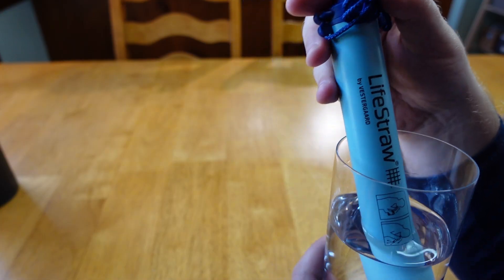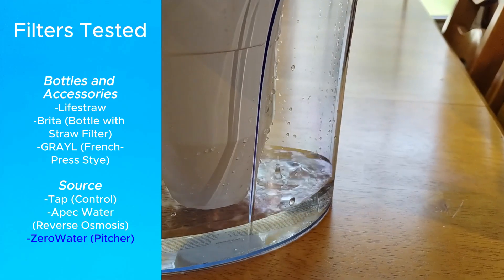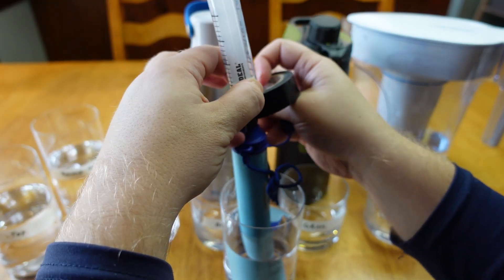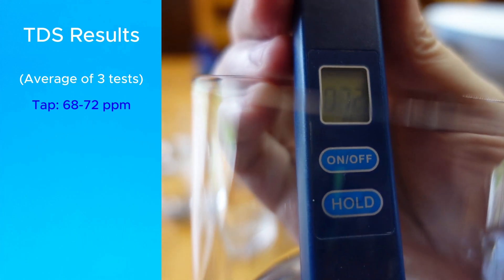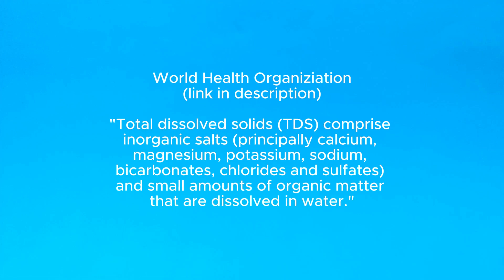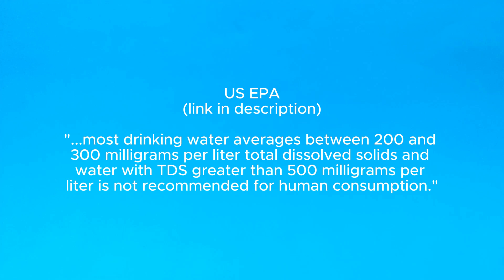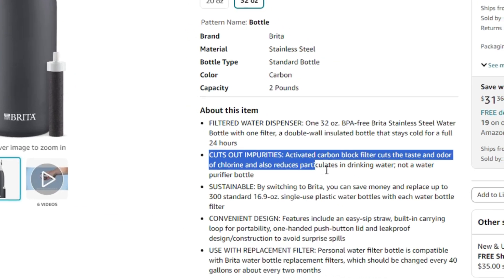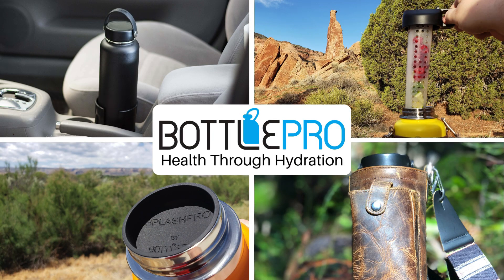Which Filters Work Best? (TDS Test) Lifestraw | Brita | GRAYL | ZeroWater | RO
Water filters can be very useful, but how do you really know whether they work?  Let's test a few using a TDS sensor to see if that shows us any indications on whether one is better than another.

PRODUCTS REFERENCED
Lifestraw (Straw Accessory)
Brita (Bottle with Built-In Straw Filter)
GRAYL (French-Press Style Filter)
Zerowater (Filter Pitcher)
Apec Water (Reverse Osmosis)

Looking for an accessory for your big bottle like a cup holder adapter or fruit infuser?
BottlePro's Amazon Store

LINKS REFERENCED
WHO TDS Definition

TIMESTAMPS
00:00 Intro
00:57 Testing
02:56 What is TDS?
04:17 What isn't TDS?

Used with a license through Canva